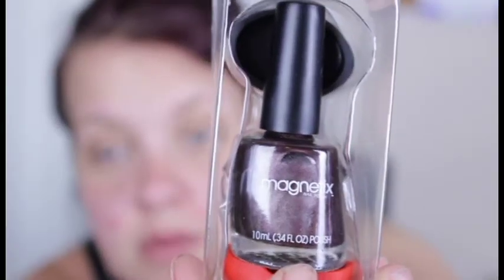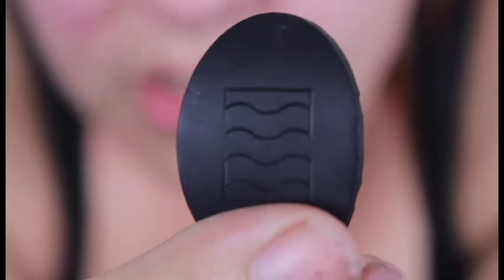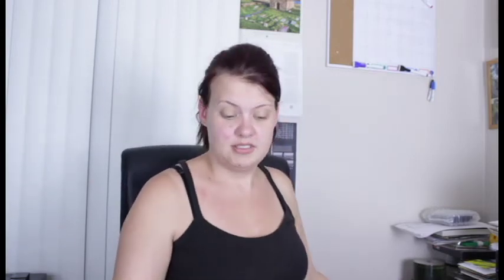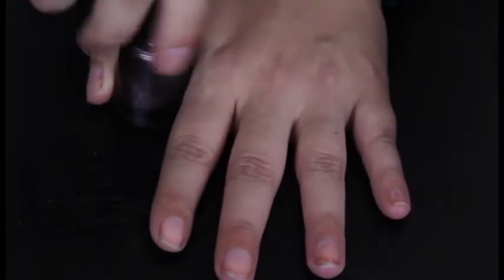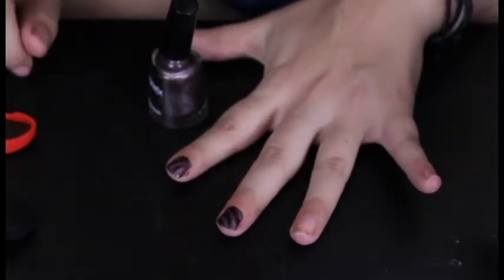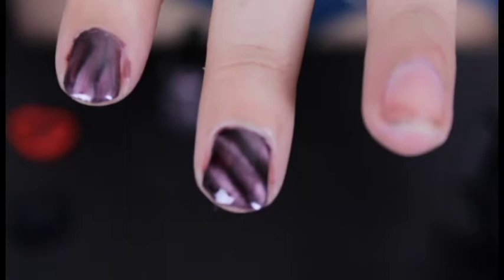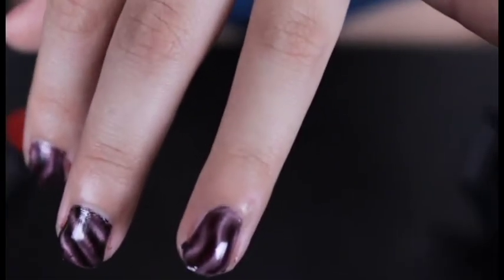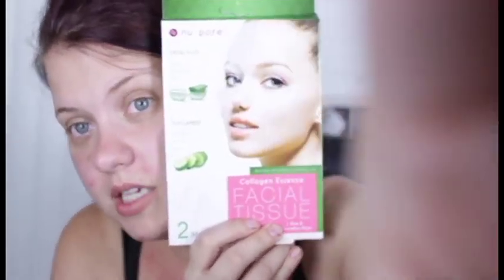Magnet Nail Polish, How Does That Work?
Sorry I missed last week! I do have a good excuse though.  This week I also try Magnetix Magnet Nail Polish from the 99c Store!